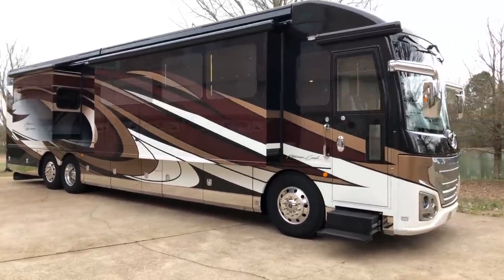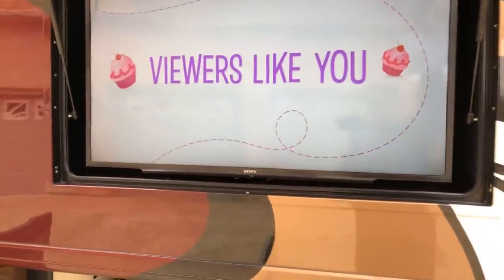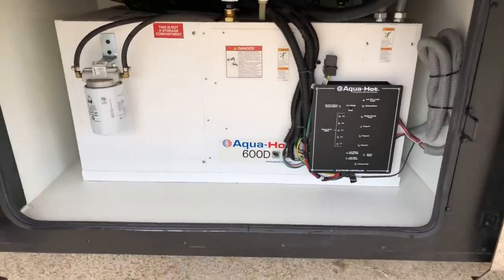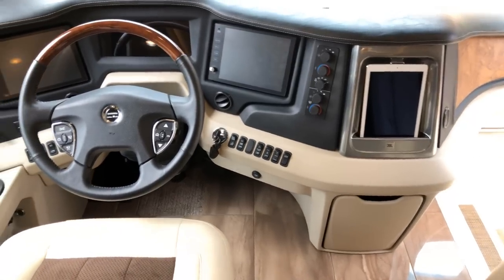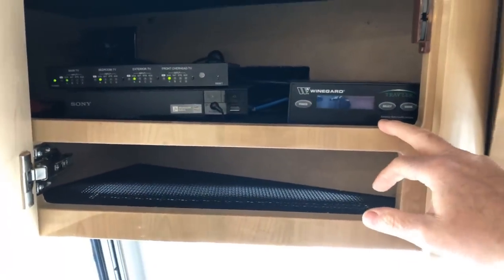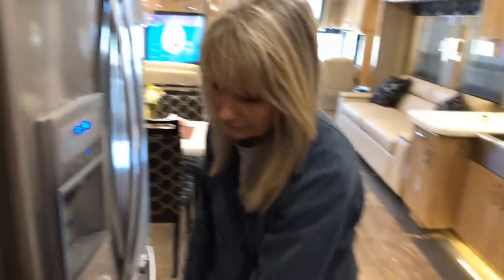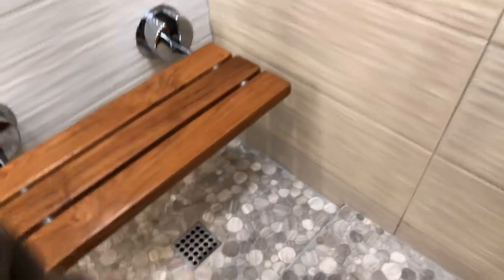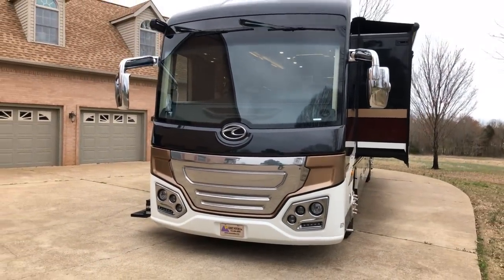2019 AMERICAN COACH EAGLE HERITAGE 45C CLASS A 605HP CUMMINS RV MOTOR HOME COACH FOR SALE REVIEW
for more photos and a walk around YouTube video, Like new condition 1 Owner Clean Carfax, 2019 American Coach American Eagle 45C Class A Motor Home is the ultimate luxury of RV Traveling, Only 10k Miles !!, Bath & half, Rosebrook Full body paint, Inspirational Foil Wood Cabinets, Incredible 15 Liter 605 HP Cummins Diesel with 1950 lb-ft of torque, Allison 6 Speed Automatic transmission, New V-Ride Freightliner Chassis more stable less sway & roll, Ultra Steer Tag axle for better turning radius, Heated & Cooled front seats with massaging, Power tilt telescoping steering, Adjustable power pedals, Exhaust brakes, Air suspension, Air brakes, 150 gallon fuel tank, 12.5 KW Onan Generator with 80 hrs, Automatic generator start, High capacity 600D Aquahot unlimited hot water & heat, Keyless remote entry for door and bay doors, Key pad, High end porcelain heated tile flooring, Direct TV HD satellite antenna, Full wall Slide out provides like home comfort, Hydraulic and Air Automatic leveling system, 2,800 Watt Pure Sine wave inverter, Lithium Battery pack, Solar panel, many USB outlets, residential refrigerator with ice maker, Induction cook top, Microwave convection oven, Dishwasher, large coach with pull out bed, Ultra Leather upholstery, 40" Smart TV in Bedroom, 48” TV outside, 48” Living room, 40” TV overhead, Blue ray DVD player, JBL Surround sound system, Bluetooth, King bed with power adjustable mattress, Stackable Washer & Dryer, Large Luxury tile shower, Large closet, 3 A/C 15,000 BTU units with center drain, BDR Heat pump, Electric Fireplace, Touch Screen control with phone or iPad app to control coach, 50 Amp Service with surge protection, Central Vac, Power reel for Electric and Water, Large Heated basement storage with power slide out tray, Navigation system, 360 degree camera's, 15,000 lb. towing package, 45” Long, 13' 1.5" Tall, 100 Gal Fresh water, 60 gal Grey water, 40 gal Black, Girard Power awning with LED lights, 315 wide 22.5 Tires, Under Chassis lighting, Emergency exit door, All books & extra keys, Remainder Factory warranty, Just had 15k Service performed, Priced to sell original MSRP was $772,693!!, Fly into Memphis or Nashville TN will pick you up and you can drive home a happy camper, call or text Frank anytime 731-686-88zerozero